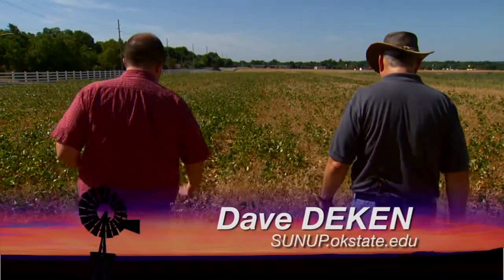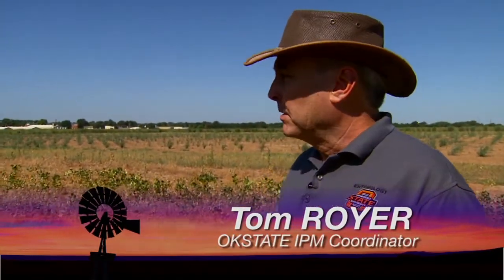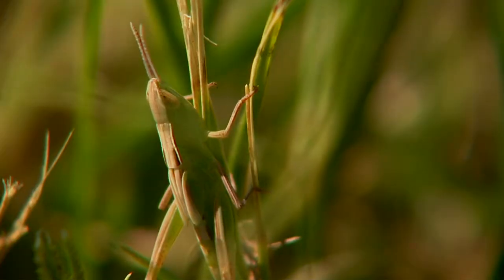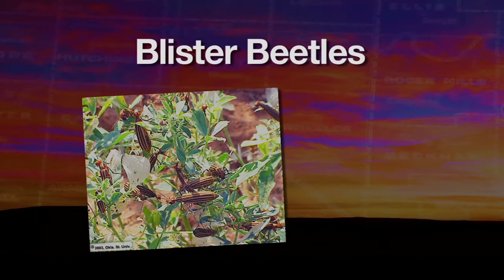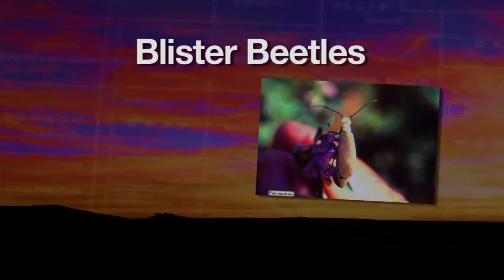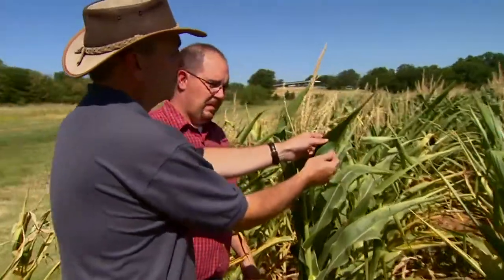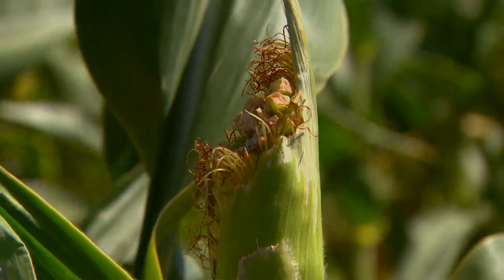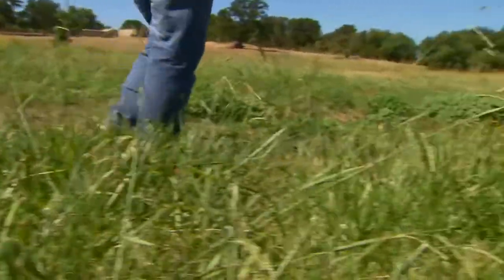Grasshoppers in Soybeans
SUNUPs Dave Deken talks with OSU Extension Entomologist Tom Royer about what insect has moved to soybeans since some producers are starting to spray for weeds, and the simple solution to save your crop.